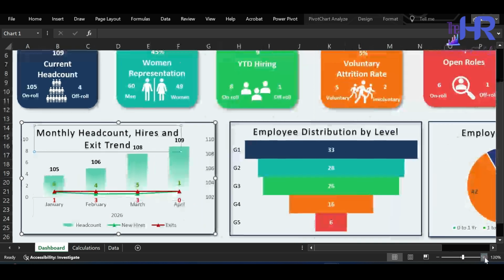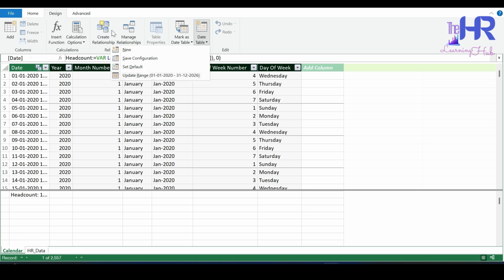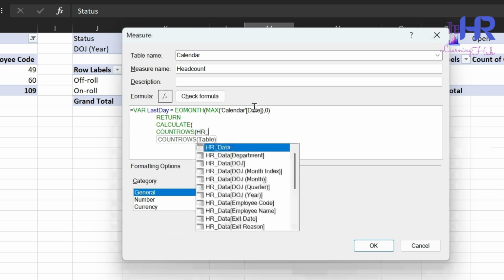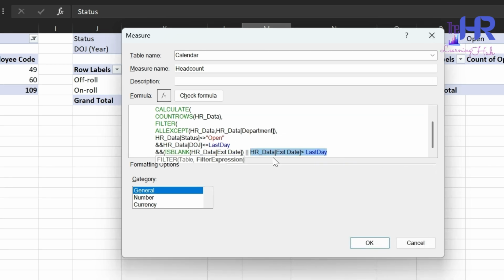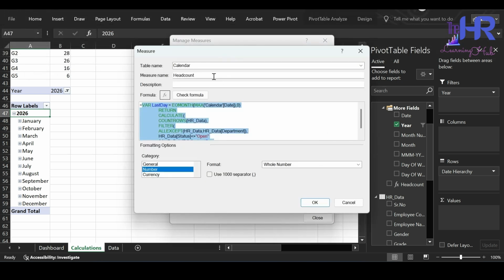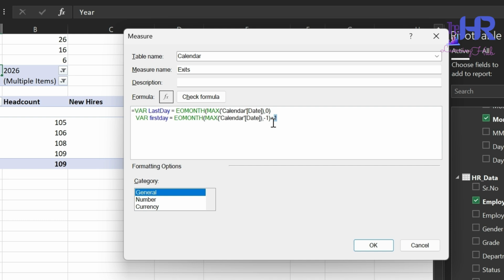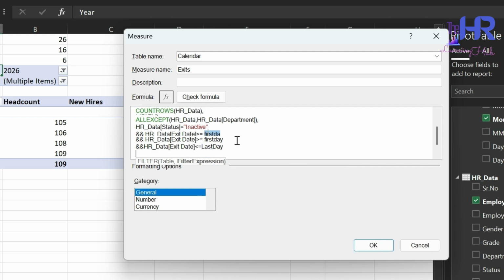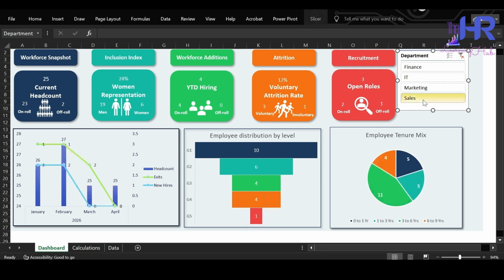HR Dashboard part 2 - Workforce Movement Trend || Headcount vs Hiring & Attrition Trend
📩 To buy the dashboard template, you can write to me at:
This chart provides a month-on-month view of workforce movement by tracking total headcount alongside new hires and employee exits.
It helps identify trends in hiring and attrition and shows how these factors collectively impact overall headcount growth or decline.
This view enables HR and business leaders to quickly assess workforce stability and make informed decisions on hiring strategies and retention.
Complete HR dashboard tutorial link -